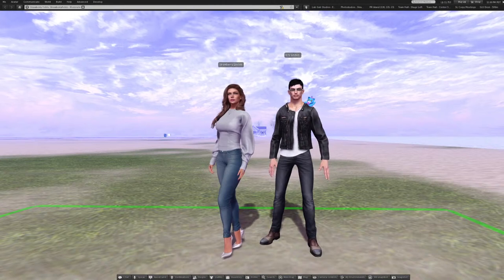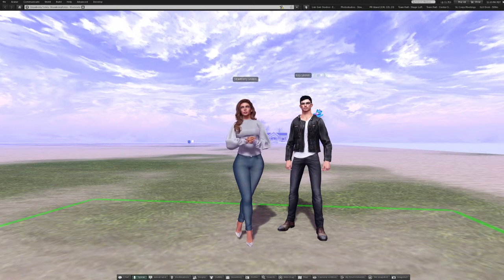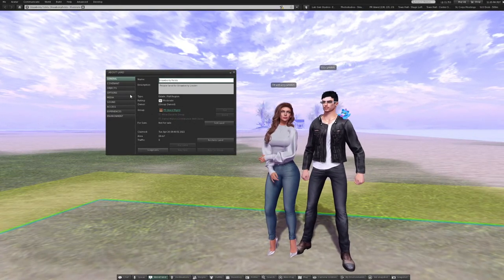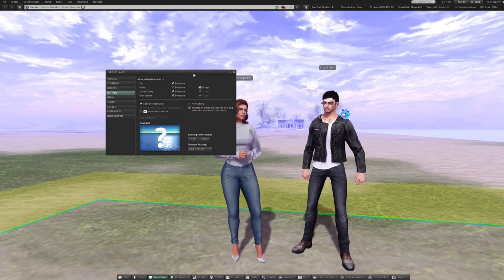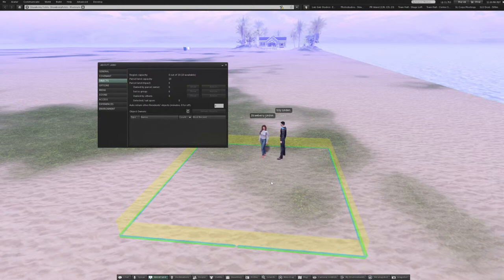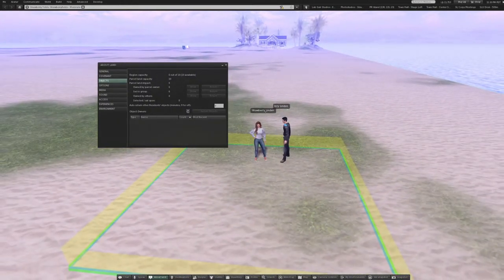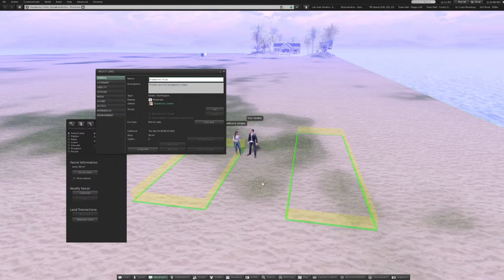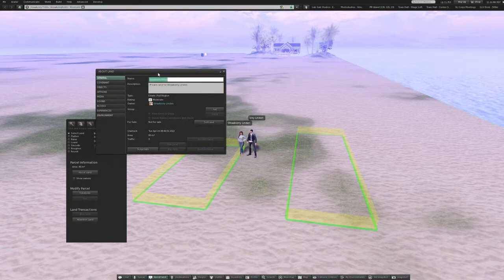Second Life University Livestream - Land & Group Basics with Izzy Linden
Second Life University is a project that aims to teach people all about the vast virtual world of Second Life. In this video, Second Life’s Land Product Specialist, Izzy Linden, will be sharing some Land & Group basics. Info

Topics Covered in this Video:
0:00 - INTRO
1:48 - GENERAL ABOUT LAND TIPS
3:33 - DEED GROUP TO LAND
6:53 - REGION CAPACITY vs PARCEL CAPACITY
9:40 - HOW TO TELL IF LAND IS ABANDONED AND/OR FOR SALE
10:57 - PARCEL JOIN/DIVIDE
15:45 - GROUP DONATIONS / BUY FOR GROUP
17:05 - CONCIERGE & LAND USER GROUP
17:35 - REMOVING ALL PARCELS
18:50 - REGION SETTINGS OVERRIDE PARCEL SETTINGS
20:58 - HOW TO BUY MAINLAND
21:53 - HOW TO SEARCH FOR MAINLAND FOR SALE